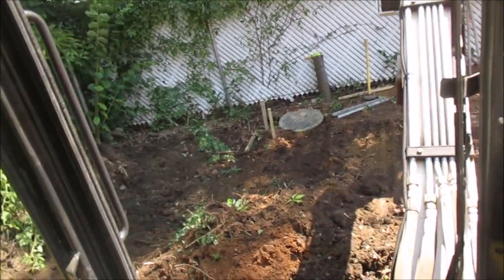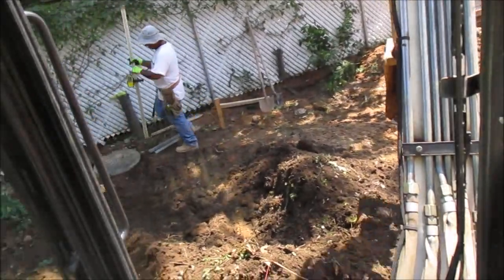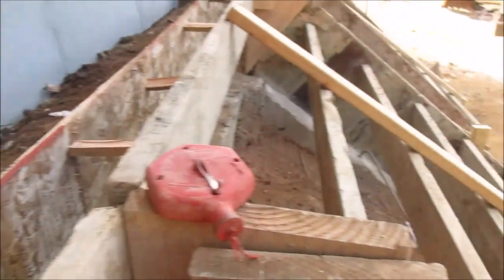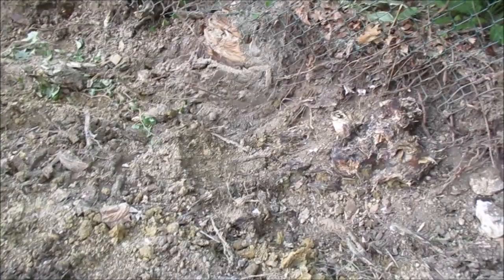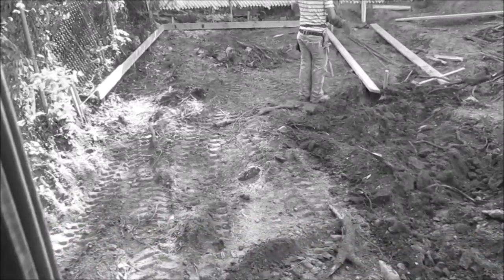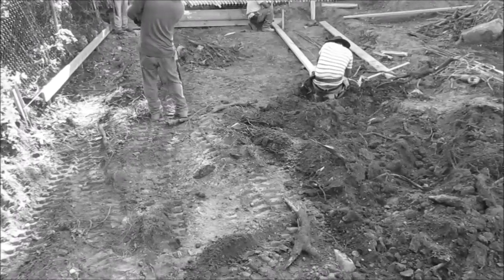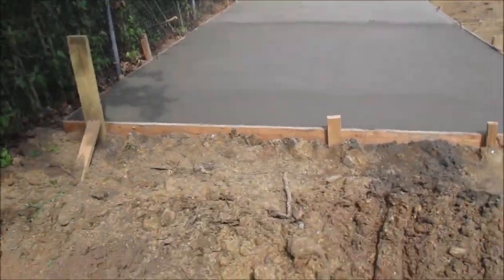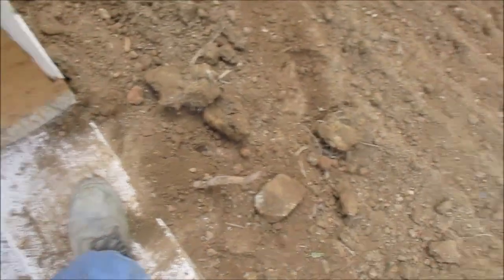How To Do a Garage Foundation and Slab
A look into how to do a monolithic concrete pour for a new garage.